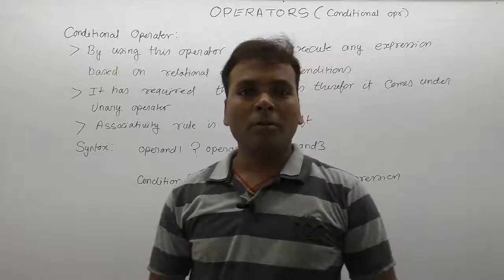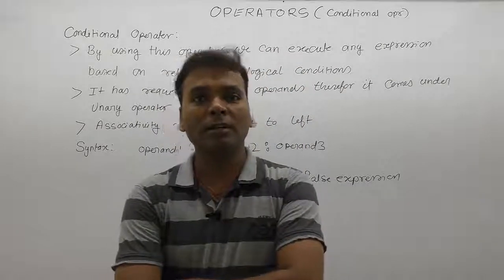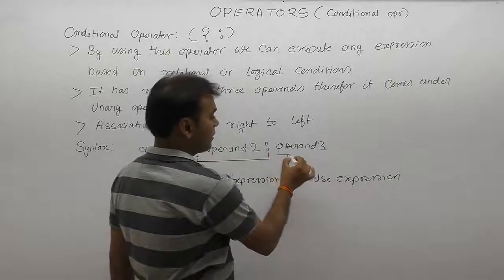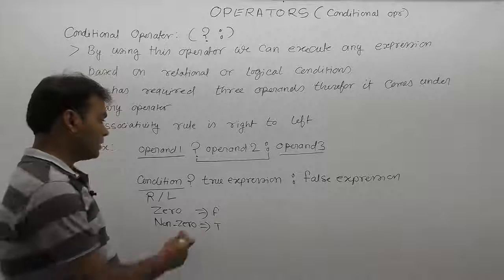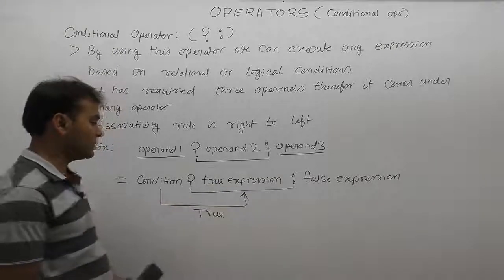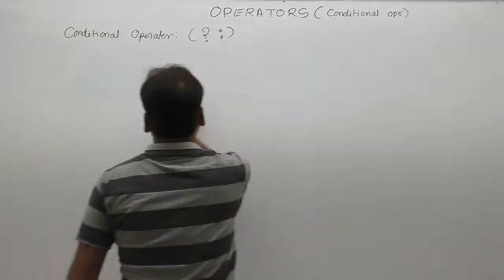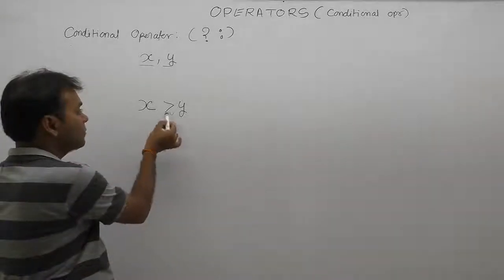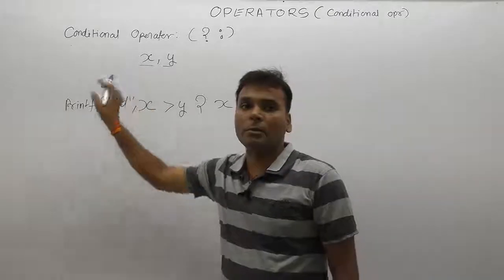Conditional Operator in c-Part164 | C Language by Java Professional